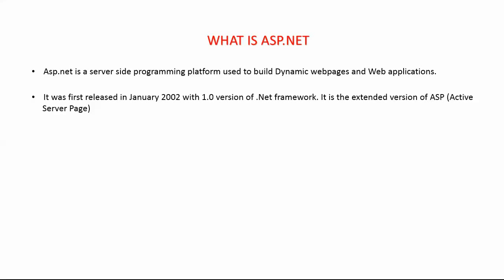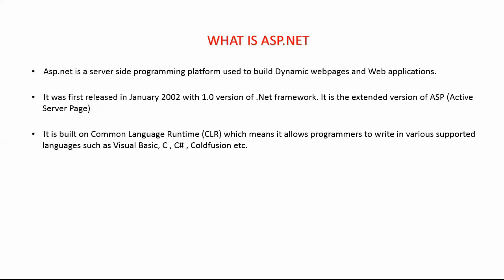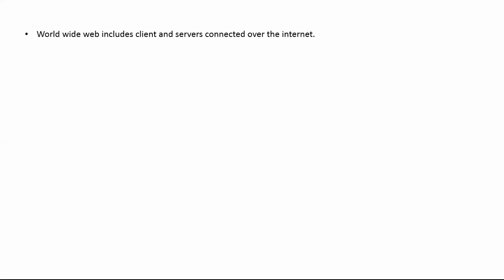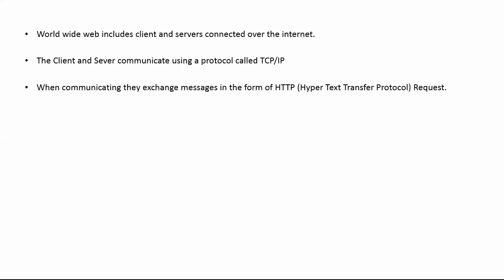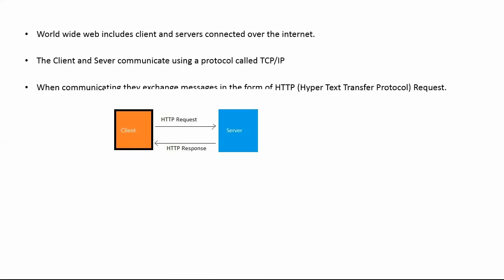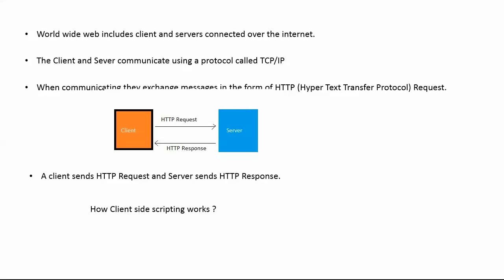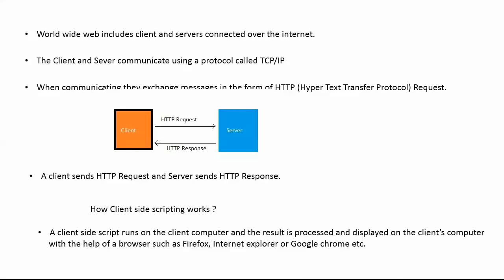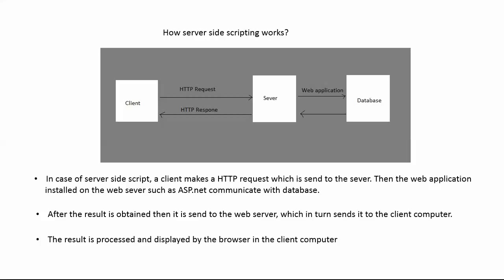ASP.Net tutorial - Part 1 :- What is ASP net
It is a server side scripting language developed by Microsoft in 2002. It helps to build dynamic webpage and web application.

It helps to build secure web application. Web application can be accessed from any computer from any corner of the world which has connection to the internet.